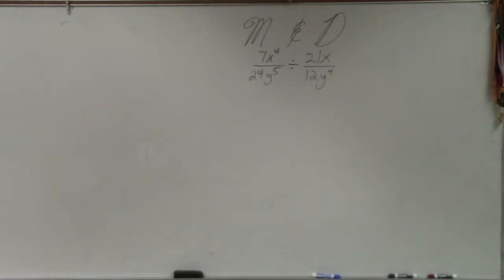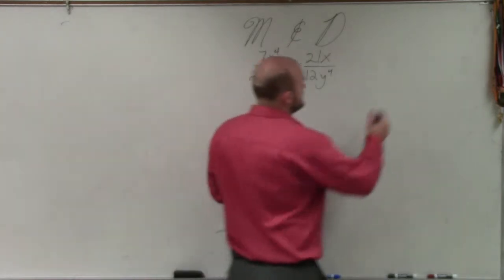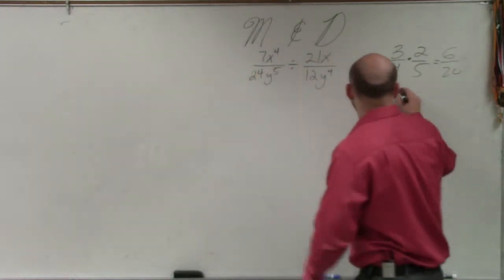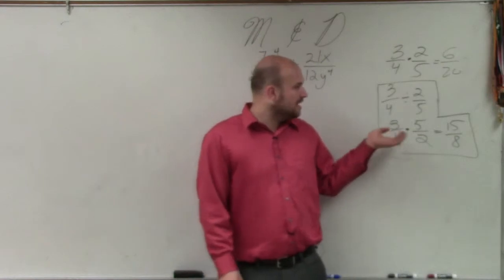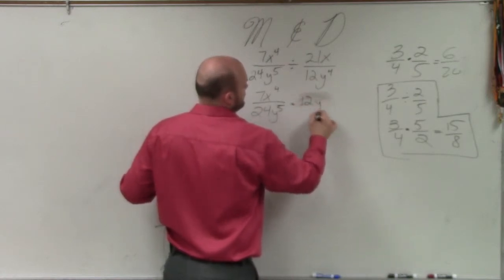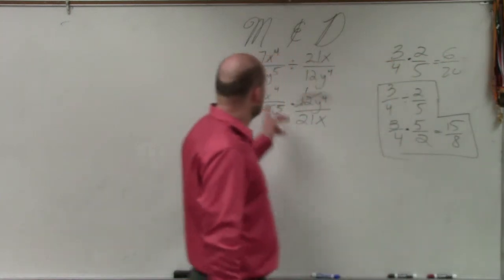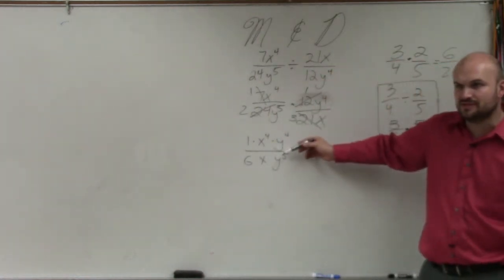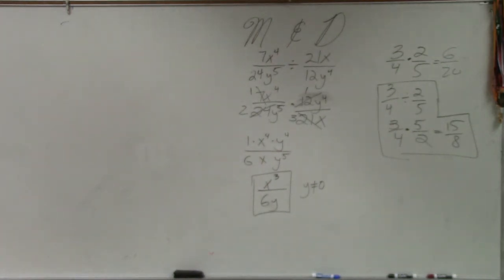Learn how to find the quotient of two rational expression using the rational expressions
((7x^4)/(24y^5)) / (21x/12y^7)